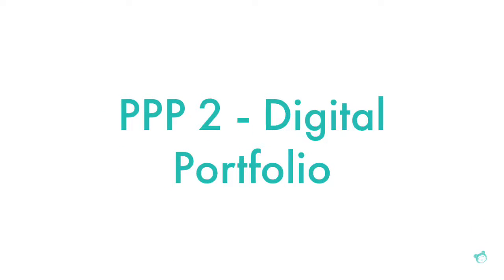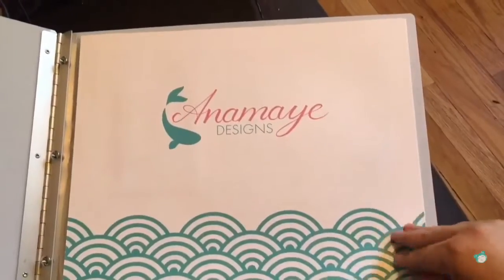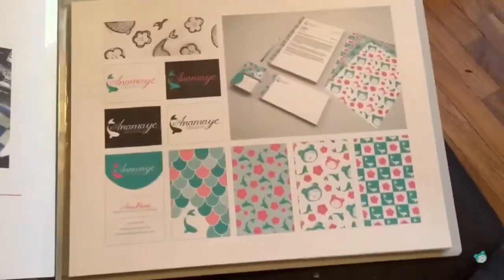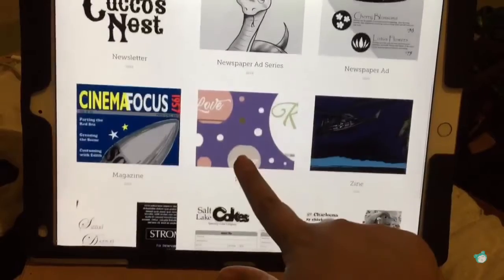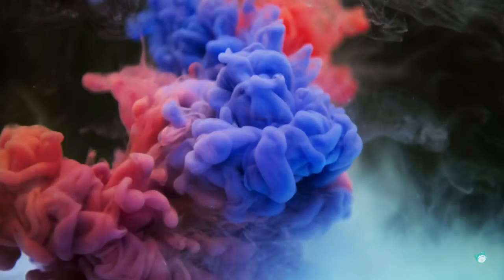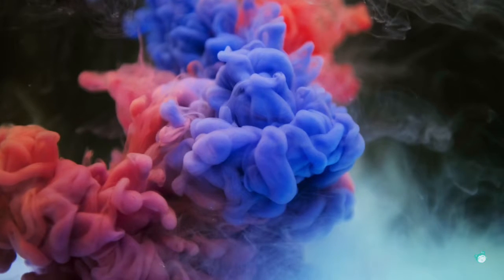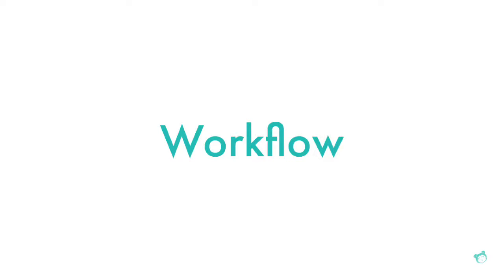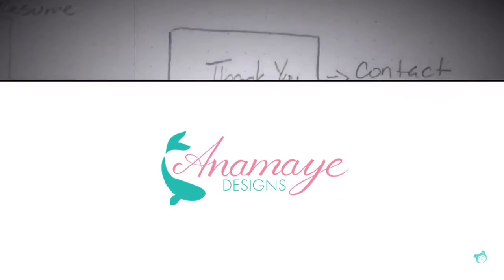PPP2 - Digital Portfolio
Presentation for EPub class, fall 2018